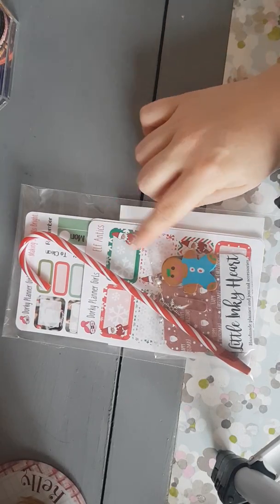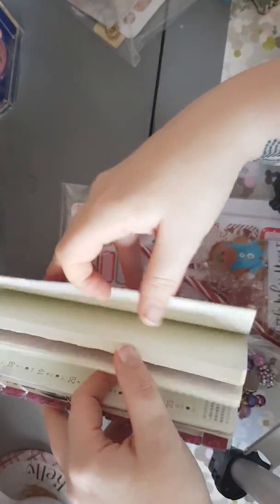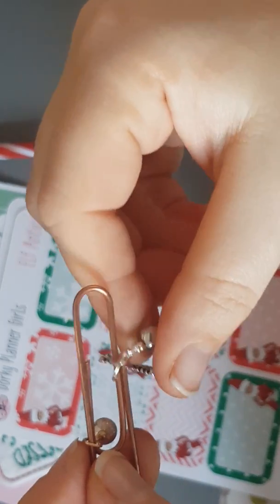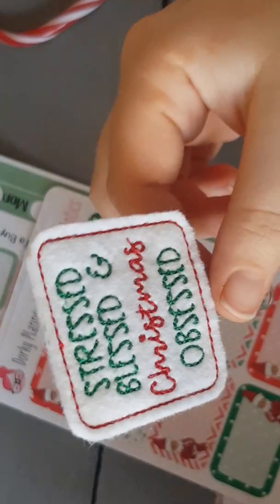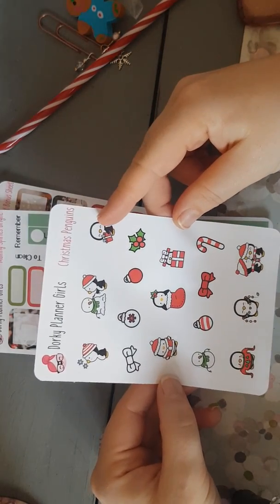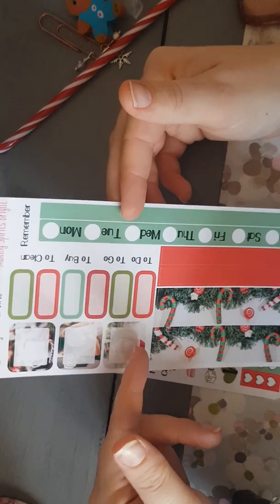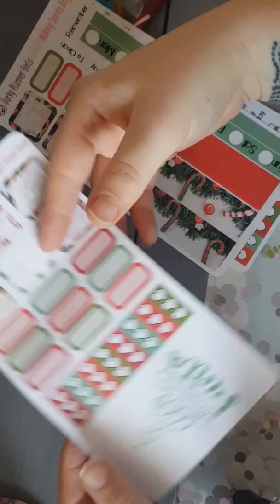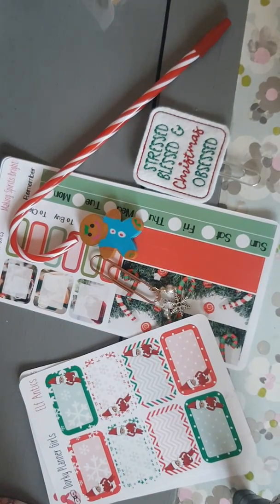DECEMBER PR kit from The Dorky Planner Girl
Here is my unboxjng of the fabulous Christmas PR kit from the Dorky Planner Girls.
Items listed below:
Elf antics £2.20
Hobo weekly kit £3.50
Paper clip £2.50
Kawaii sheet £1.80
Christmas Penguins £2.20